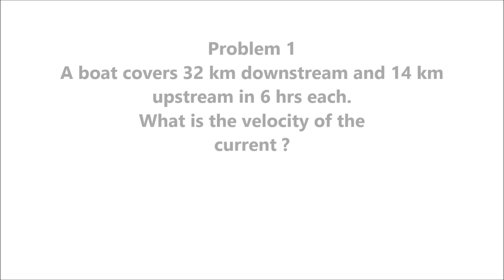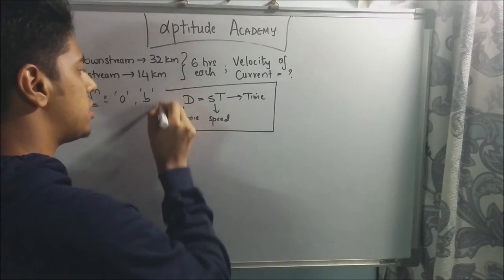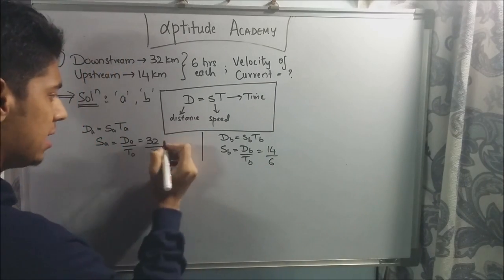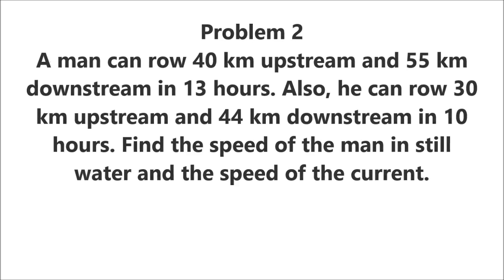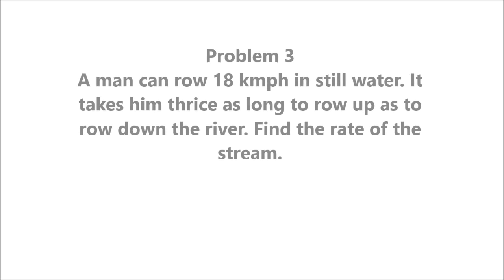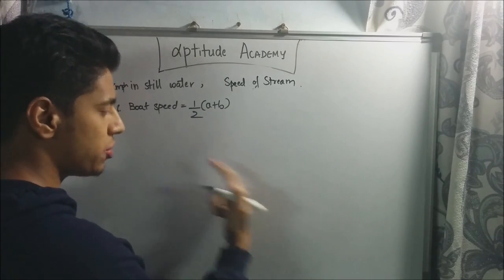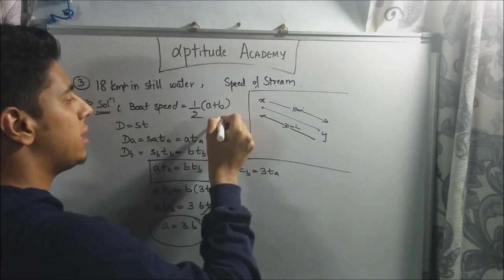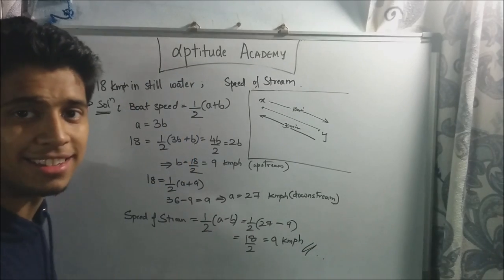Boats and Streams - Concepts and Tricks - Part 2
This online Aptitude lecture is the 2nd part of Boats and Streams which is important for CAT, MAT, SBI -PO, RBI and other competitive exams and also campus placement tests.